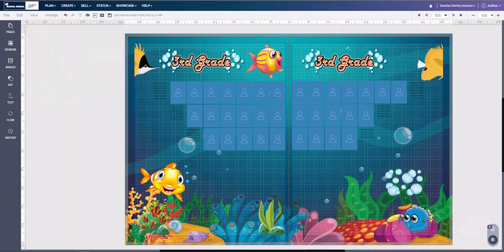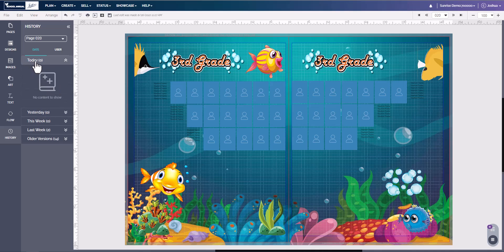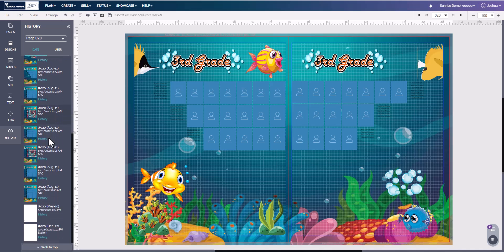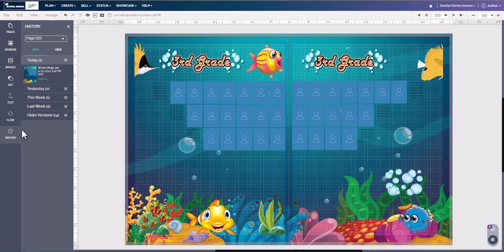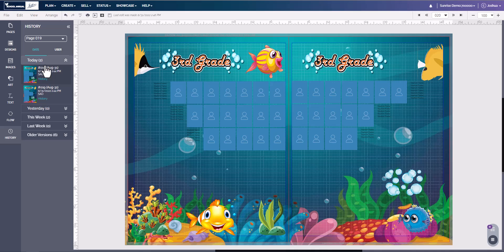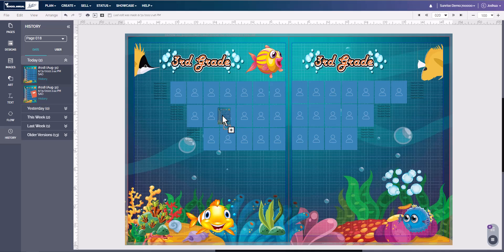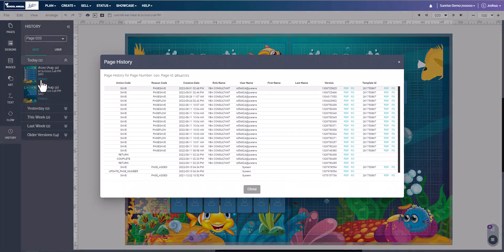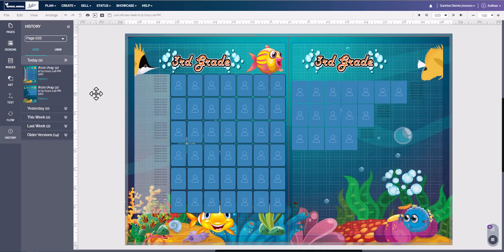42. History Tab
In this video, we talk about how to use the history tab to revert to previous designs.